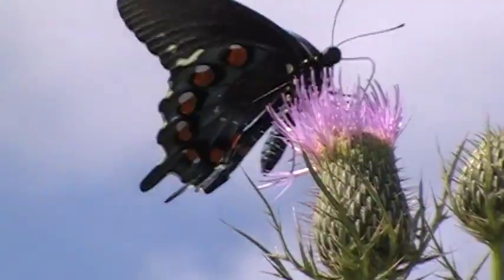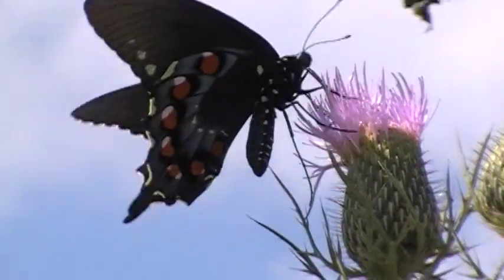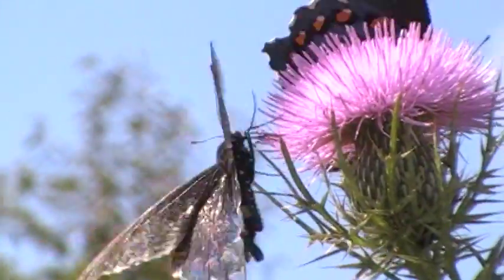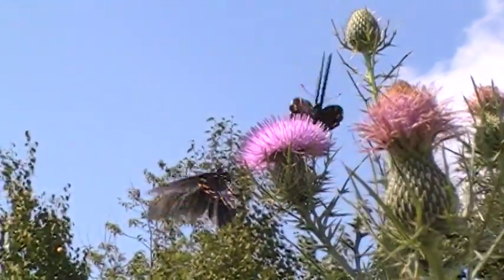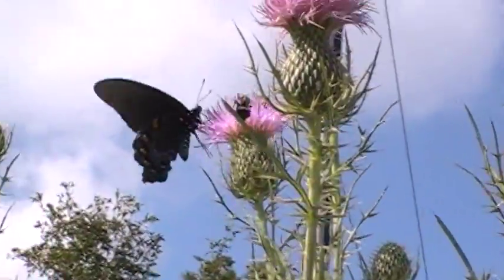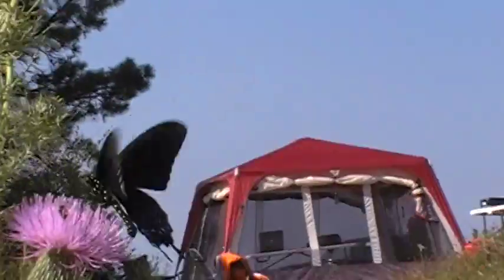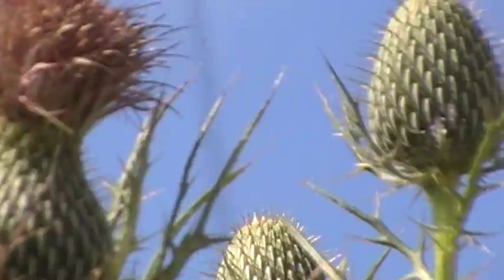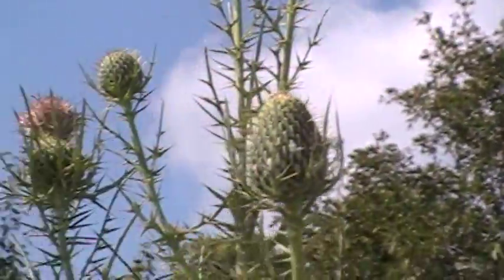Butterflies on Waucheesi mountain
Butterflies on September 6th while setting VHF contest antennas.
Warrior's Passage National Recreation Trail Before the settlers came, the Cherokee used the
Warrior's Passage Trail. As with most trails, it was probably a game
trail that Indians used, and through the years it became part of
their road system connecting tribes and hunting grounds. White
settlers and British soldiers improved the road and built a bridge
over the Tellico River. This trail connected with Fort Loudoun on the
Little Tennessee River in the mid-1700s. Once a trail through the
southern Appalachian Mountains, today a small 5-mile section remains
in the Tellico Ranger District and is protected under the 1988 CNF
Management Plan.

The trail is difficult to follow in places because blazes are
sometimes hard to find and the trail is not maintained.

The prominent feature 0.8 mile off the trail on Waucheesi Mountain
Road (FR 126C) is the Waucheesi tower at an elevation of 3,692 feet.
Once a fire tower, it is now a microwave relay station. From this
high point, you have a spectacular 360-degree view with the Bald
River Gorge Wilderness to the northeast.

Trail: 5.3 miles, one-way.
Elevation: Begins at 1,600 feet and ends at 3,200 feet.
Degree of difficulty: Moderate_strenuous
Blaze: A vertical rectangle with a dot or line above and below the rectangle.